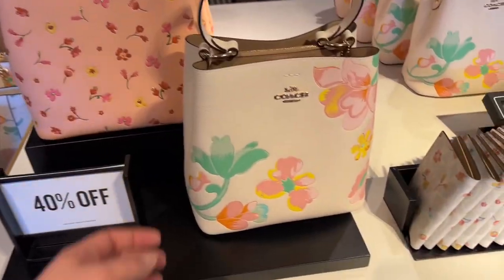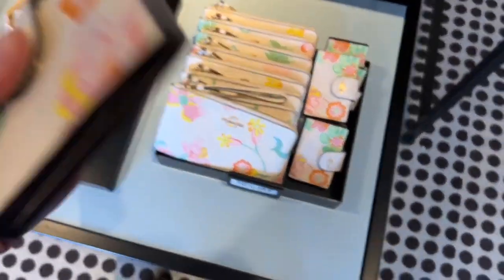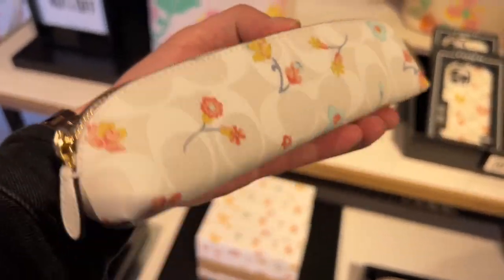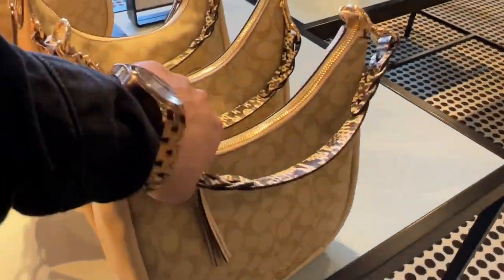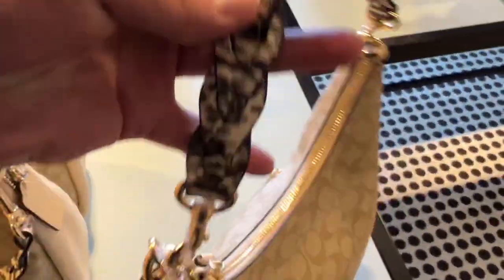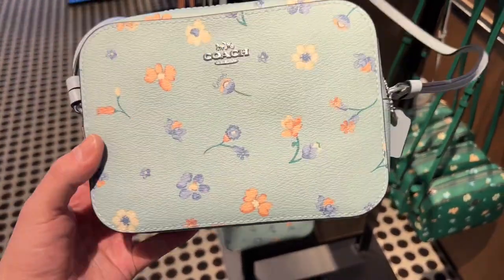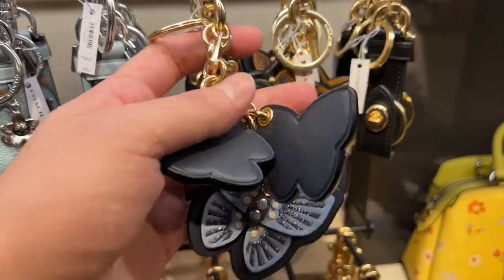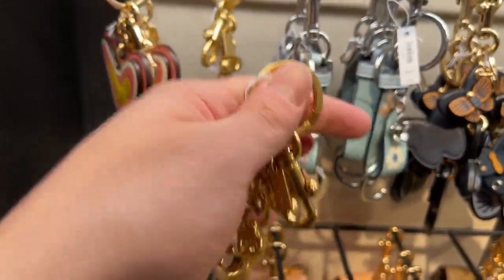Dreamy Coach Outlet Shopping Vlog! NEW Coach Outlet Mothers Day Bags!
Another day another new Coach Outlet handbag release! Today we take a look at the Dreamy Land Floral Prints and the Mystical Floral Prints that were just released at Coach Outlet! Whose ready for a shopping vlog? 😍👜